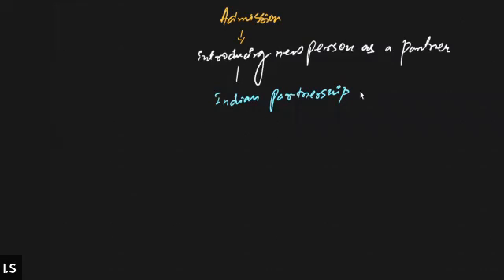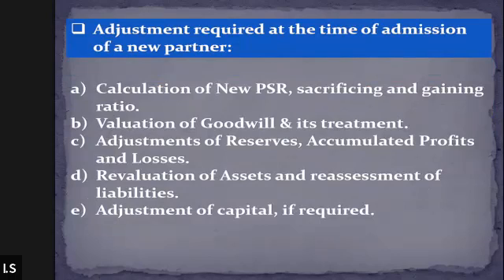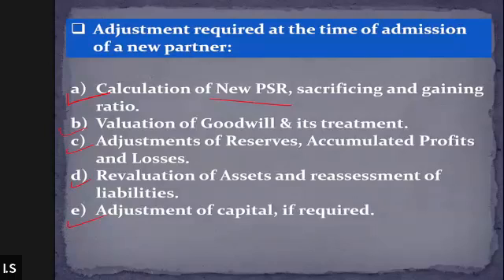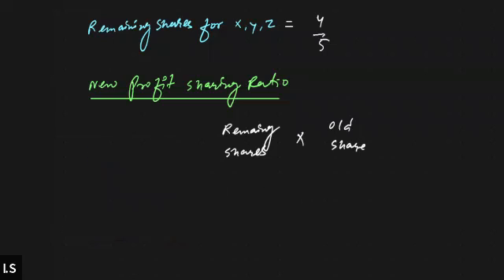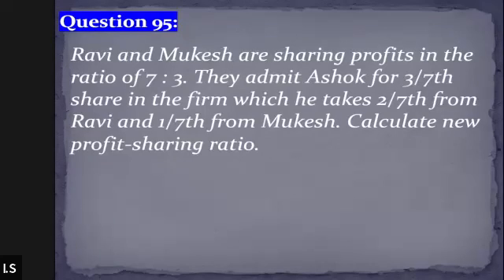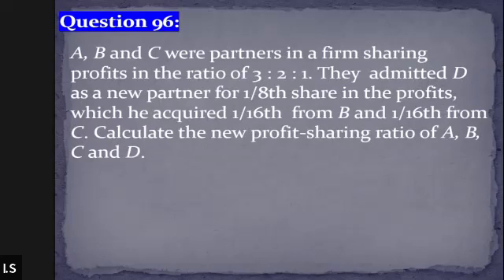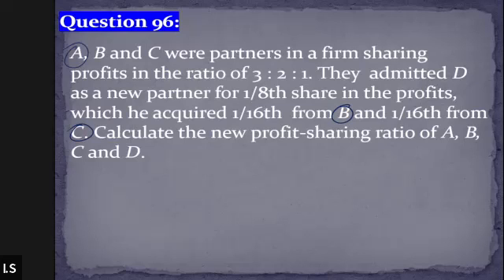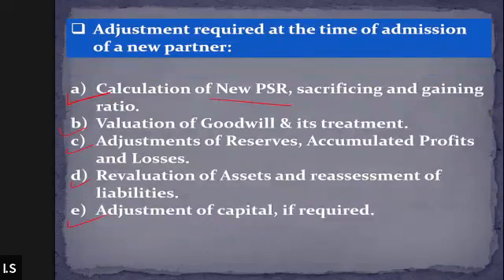Learnivio | Calculation of Npsr | Admission of Partner | Lect 12th MED 23-08-2022